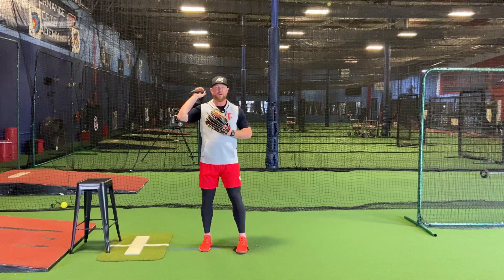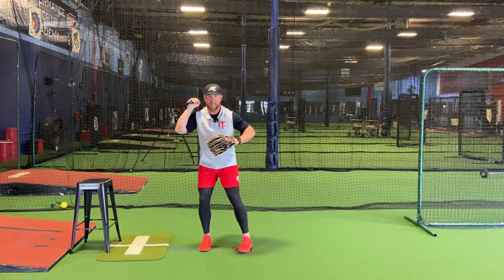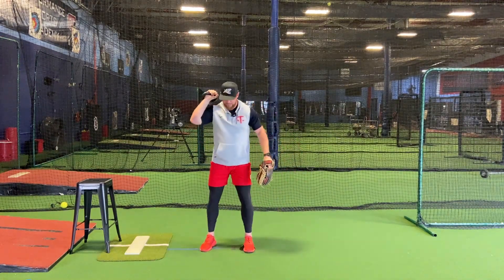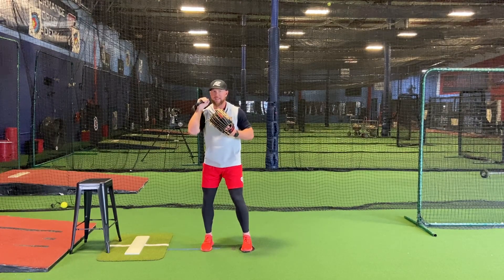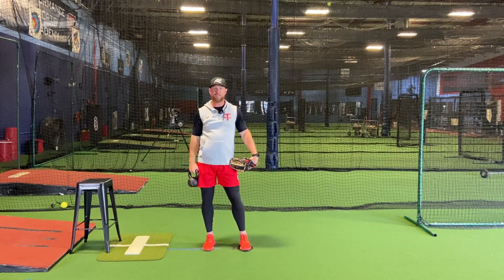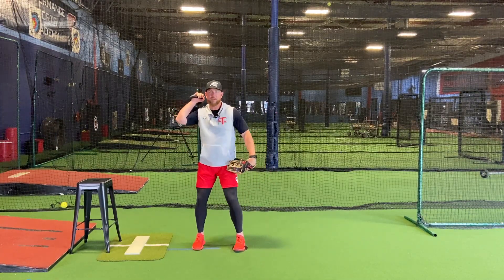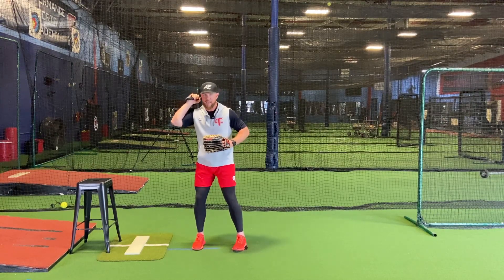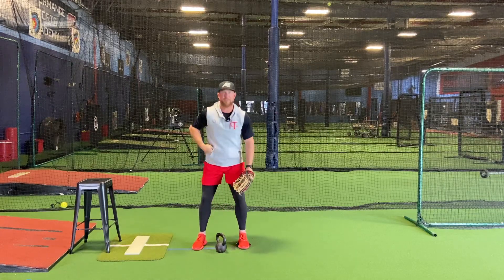Kettle Bell Hinge with Slider